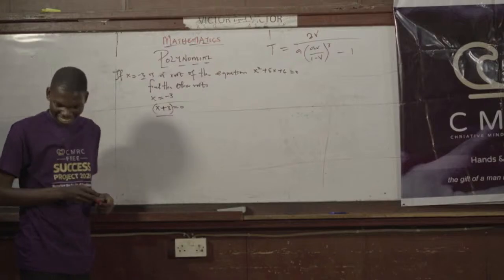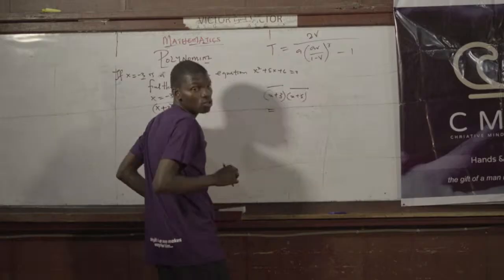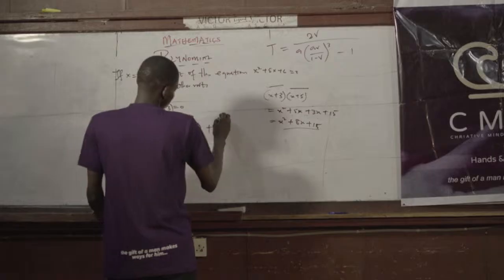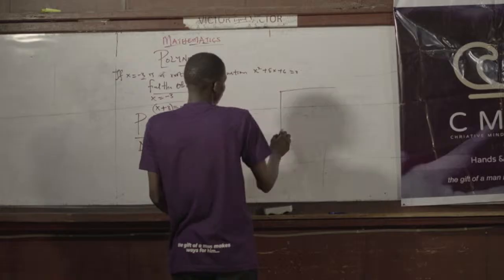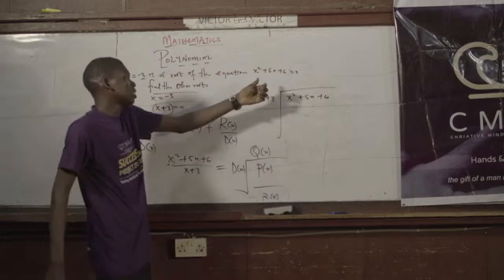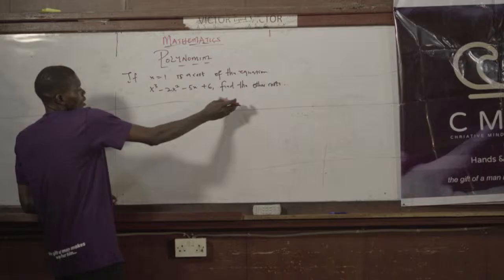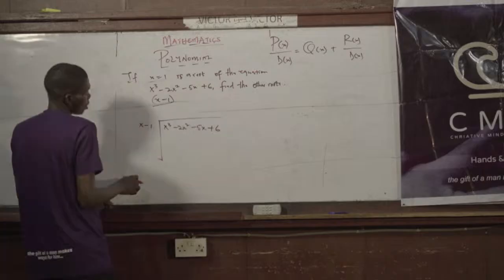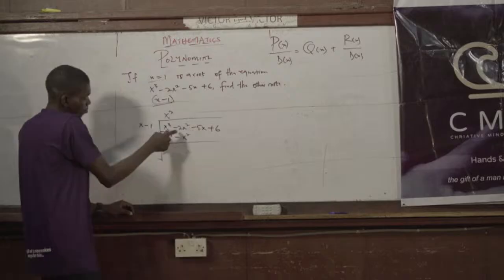Free JAMB Tutorial - Mathematics || FSP 2026